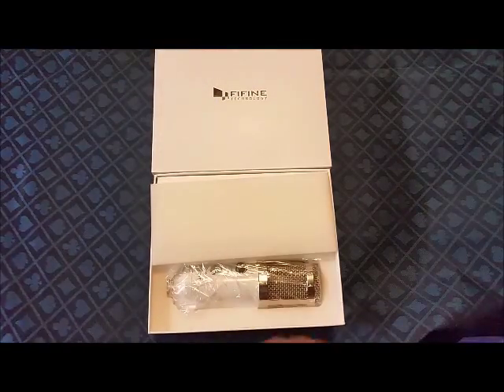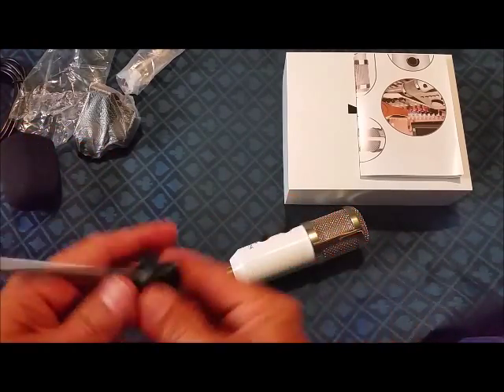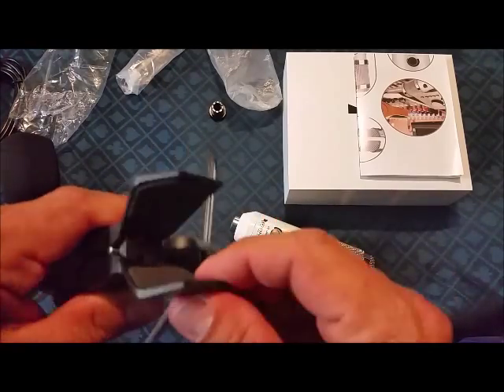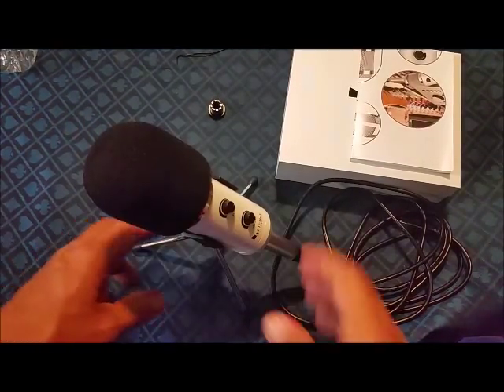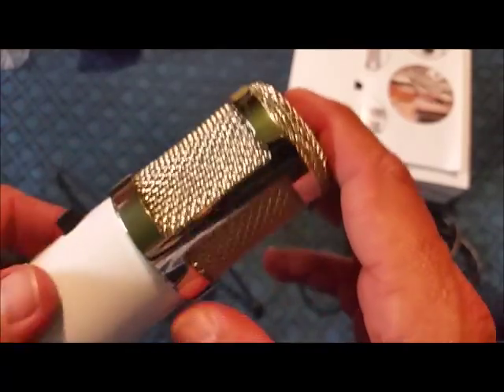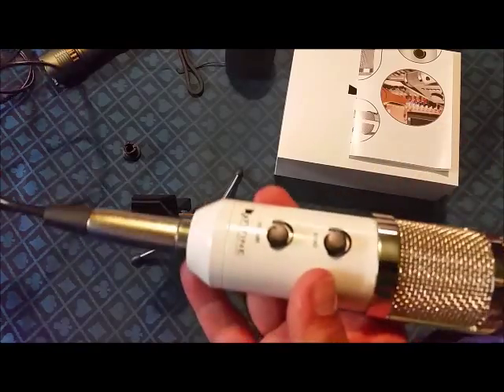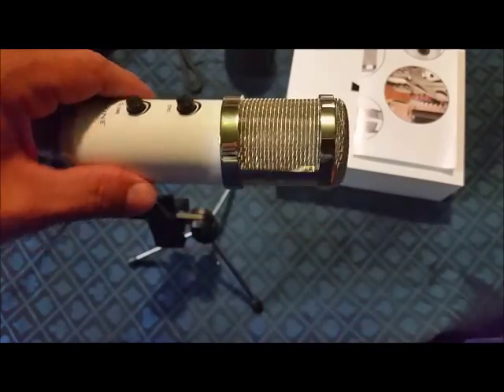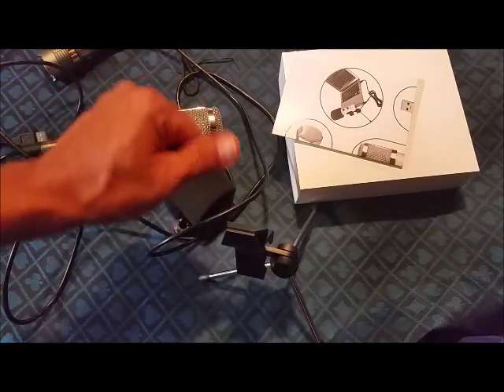Fifine Cardioide microphone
This microphone was a great replacement to my old $10 microphone I had. This one id made solid and looks very nice. The sound quality is great and I like it's responsiveness to vocals.